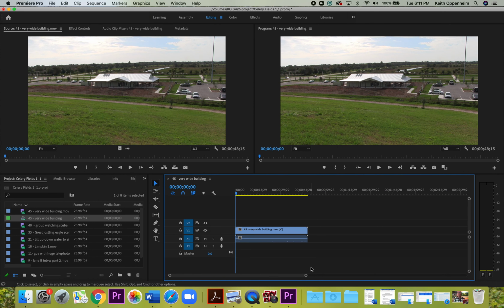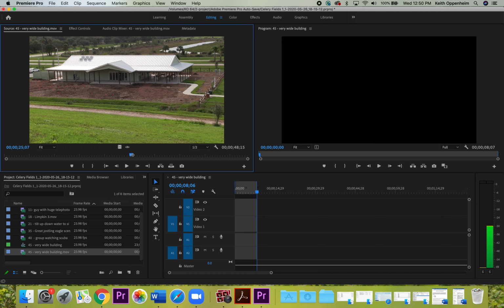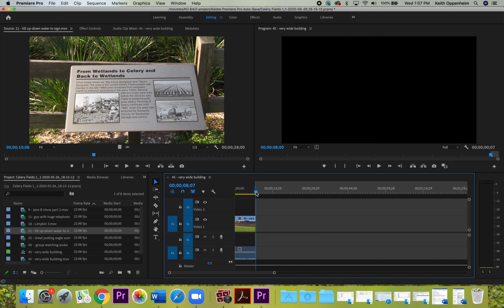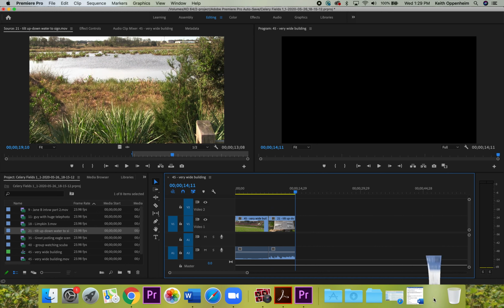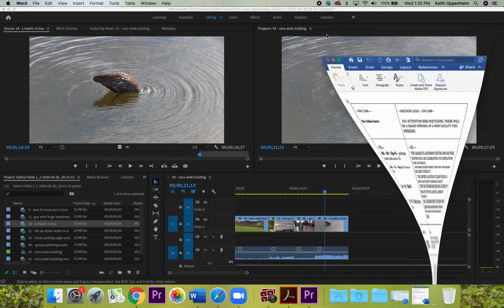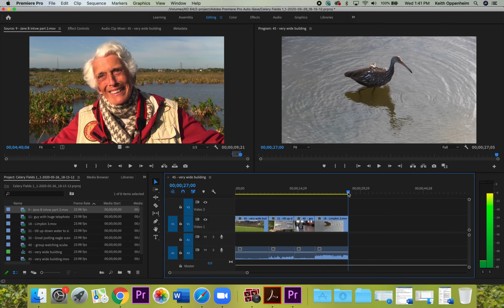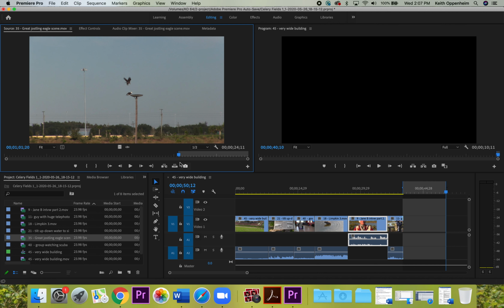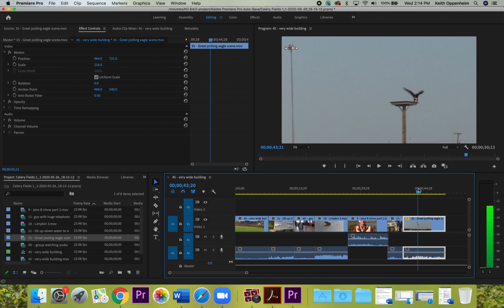P2 Editing the structure